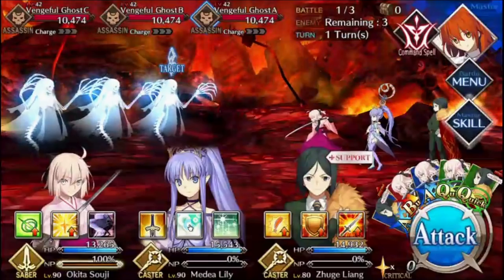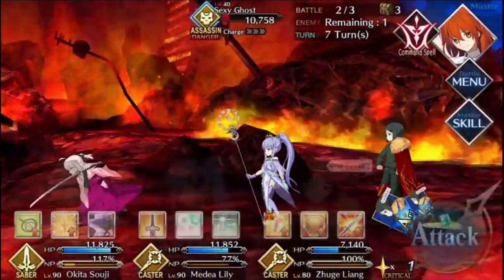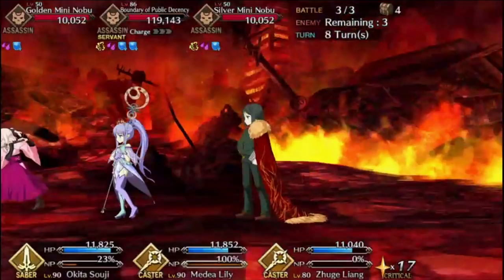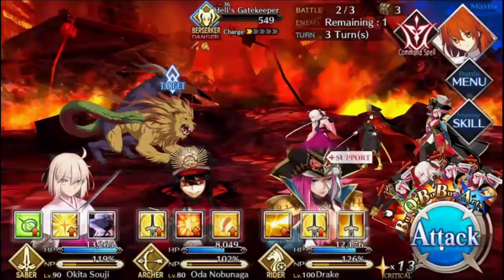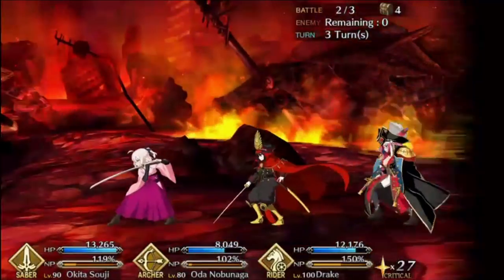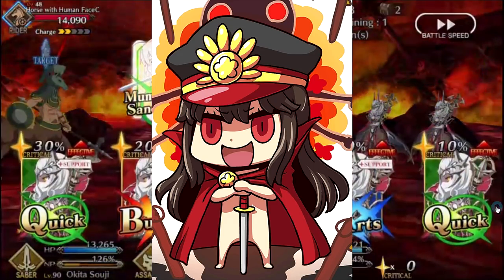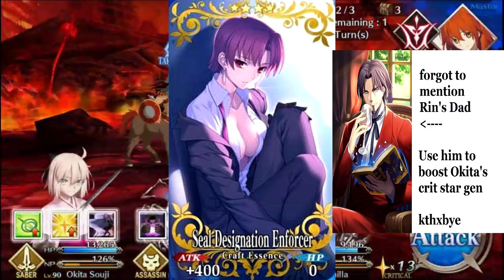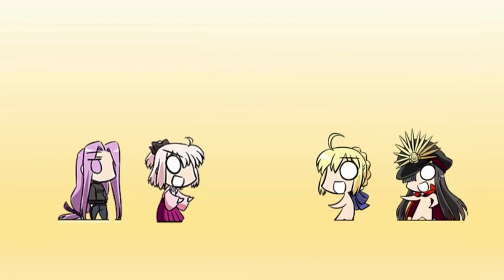[Feet/Grand Order]: How To Use Le Dai Shouri Feet Grill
D A I S H O U R I

I stream sometimes, follow so that you can hang out for some FGO and chill if ya like: